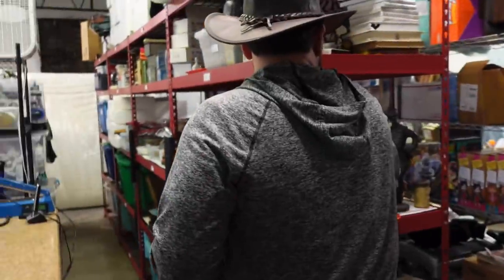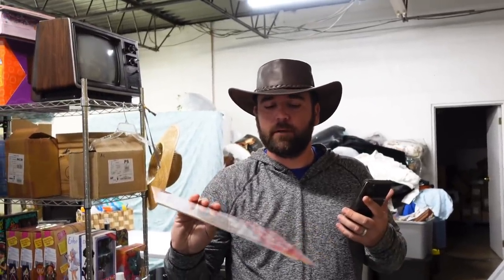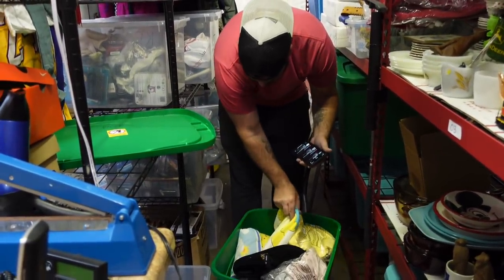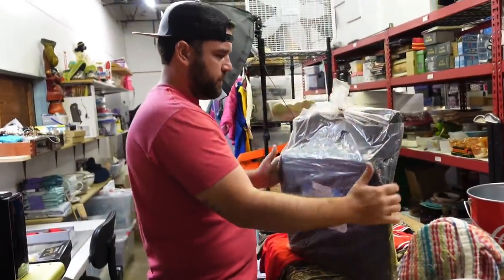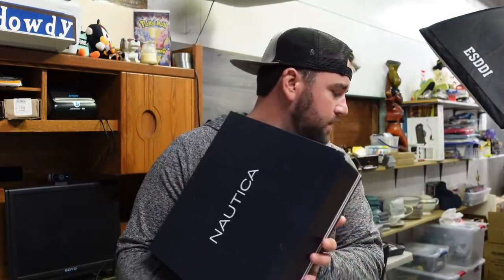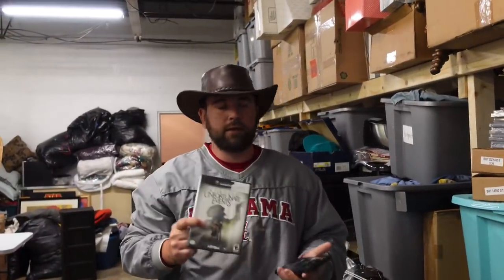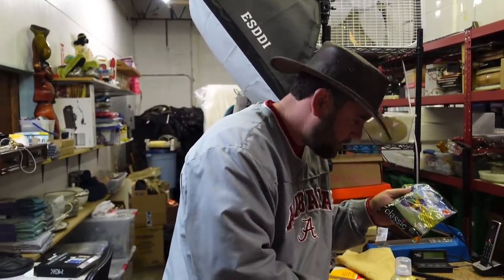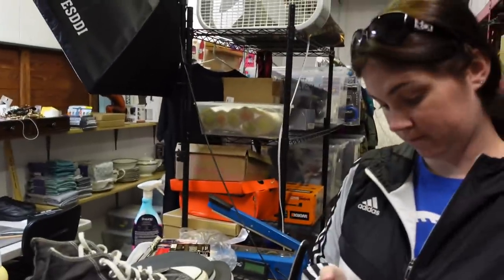These Kind of Sales are How We Make Our Living on EBAY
These kind of sales is how we are able to make a living on EBAY!

Our Mailing Address:
Redneck Resale

Link to our eBay store

12" Impulse Sealer
Go Pro hero 8
700' Bubble Wrap
Movo Smart Phone Microphone
Box Lights
LS 96 led panel Light
3" Tape
3" Tape Gun
Box Resizing Tool